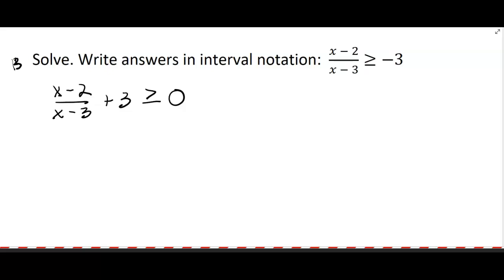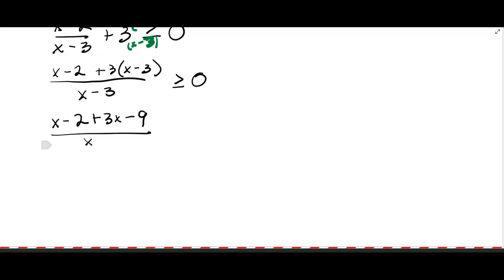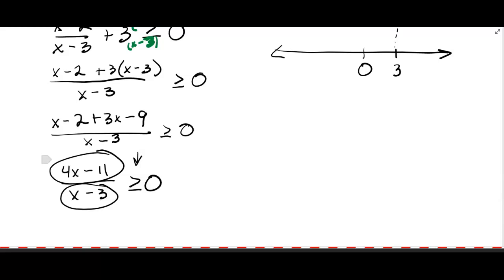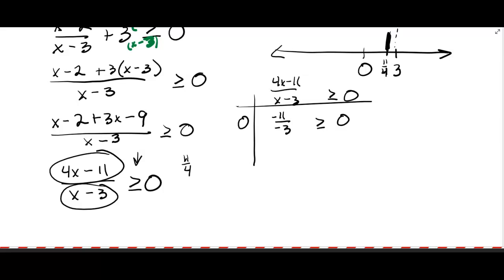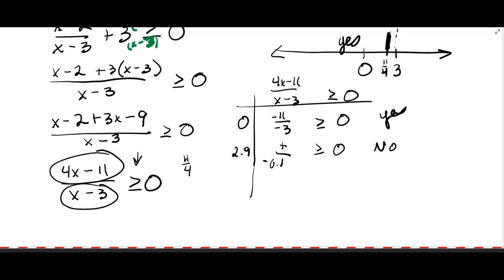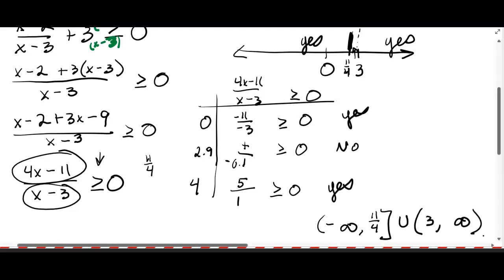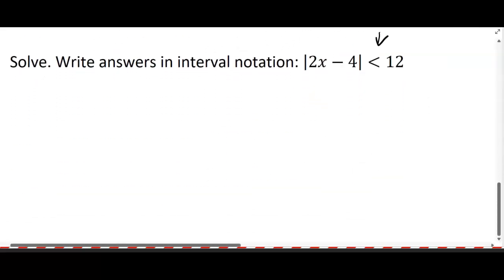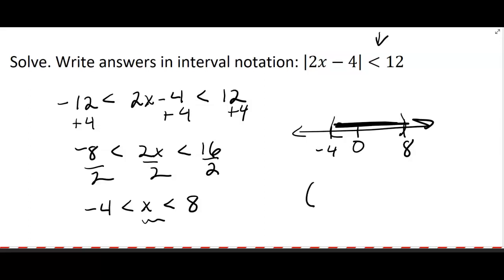Exam 1: #13, 14, 15